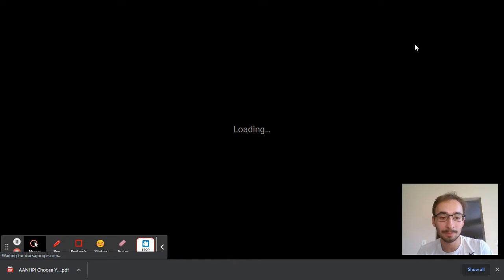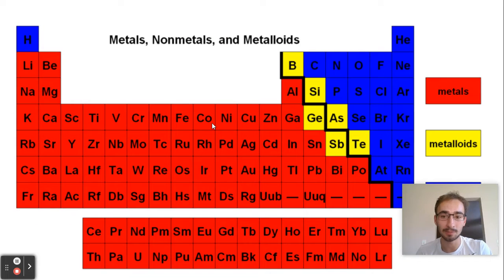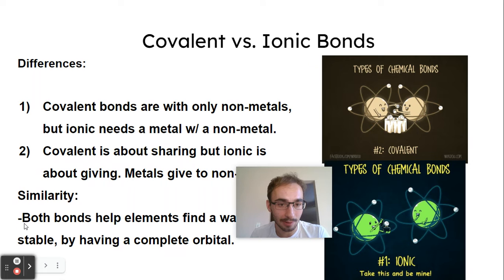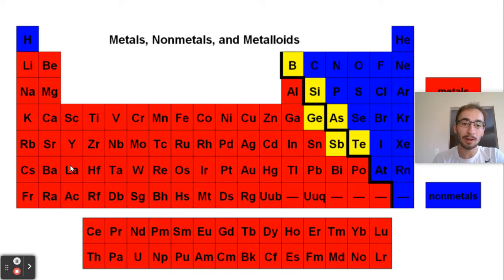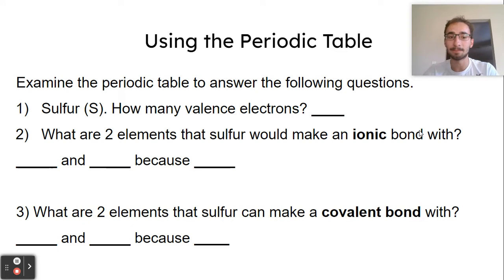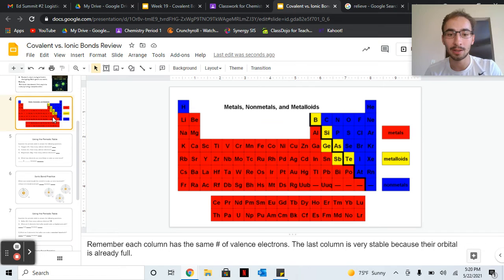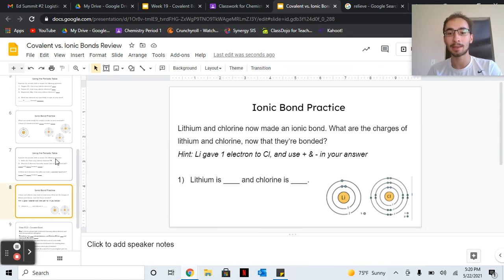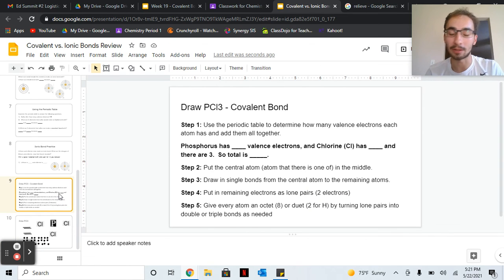Covalent Bonds vs. Ionic Bonds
Students will practice delving into the difference between covalent and ionic bonds.